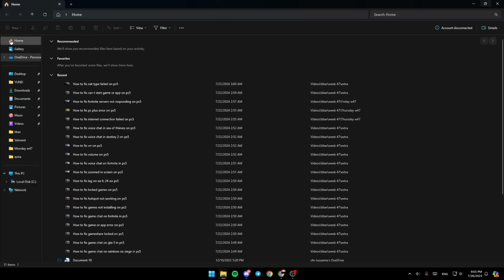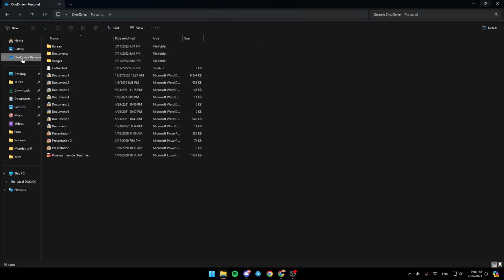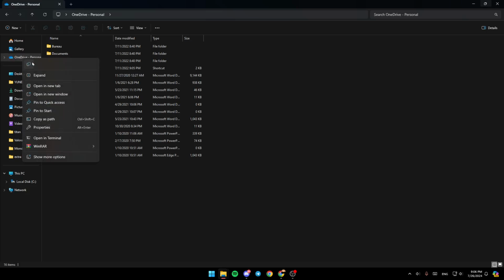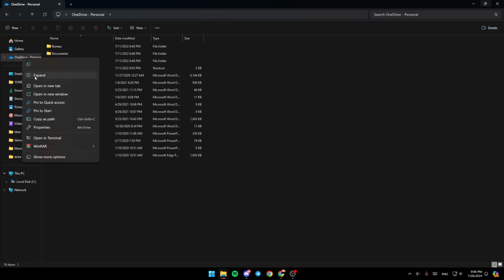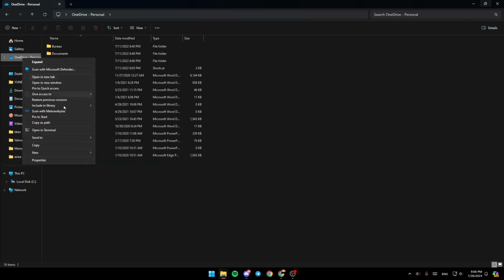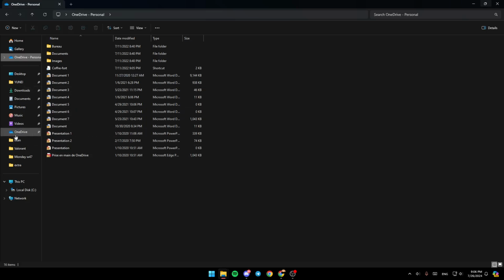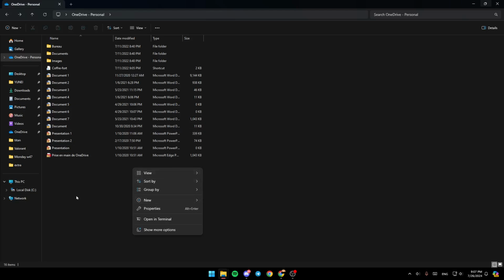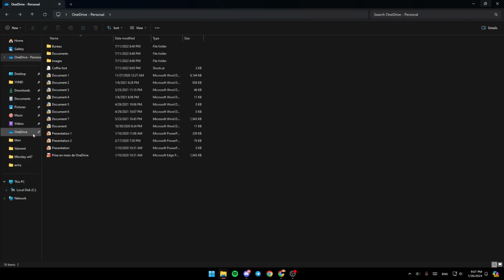How To Pin OneDrive To Quick Access Tutorial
Today we talk about pin onedrive to quick access,how to pin onedrive to quick access,how to pin onedrive to quick access in laptop,how to pin onedrive to quick access in windows